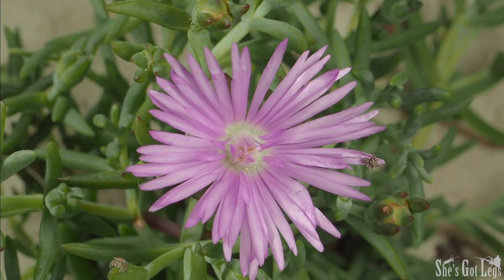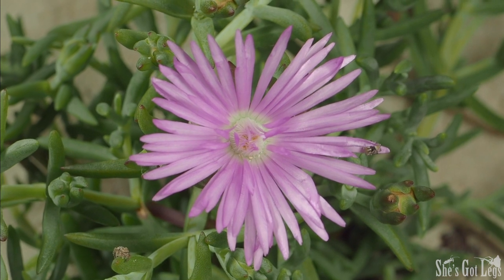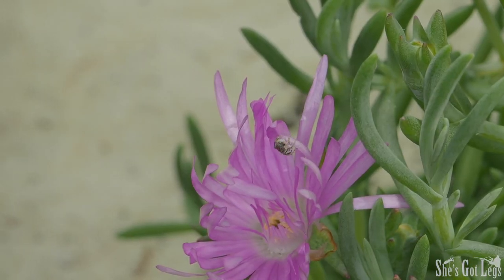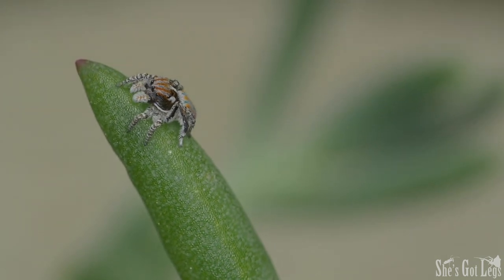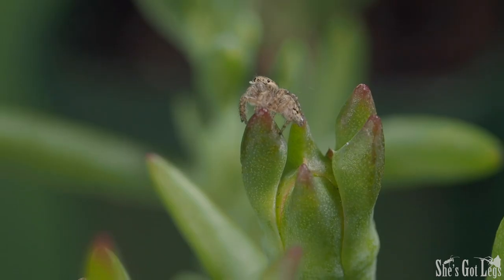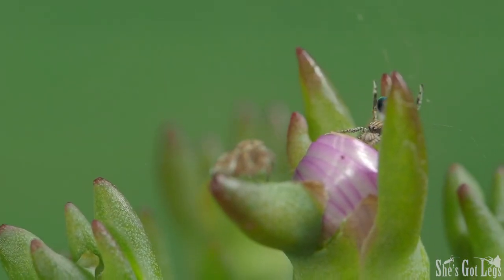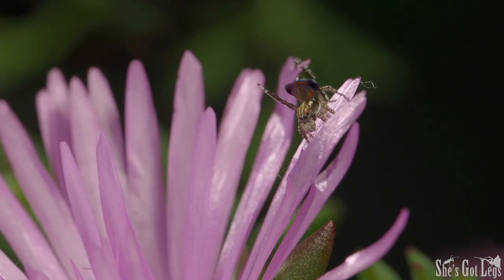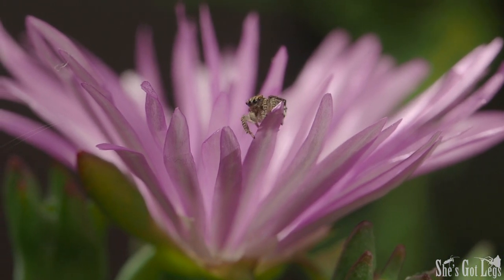Peacock Spiders are too pure! The dance of Maratus tasmanicus | A She's Got Legs Wildlife Tale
Welcome to my new series on Australian tiny wildlife. In this episode, meet the incredible Peacock Jumping Spider (Maratus tasmanicus). Learn about the courtship dance, how males don't know what no means, and how to find Peacock Spiders in the wild (sort of).